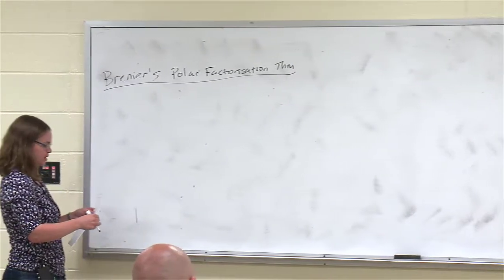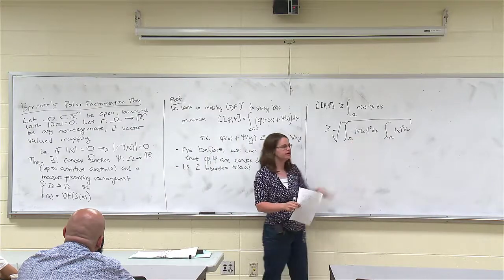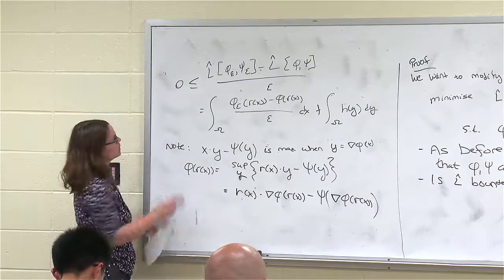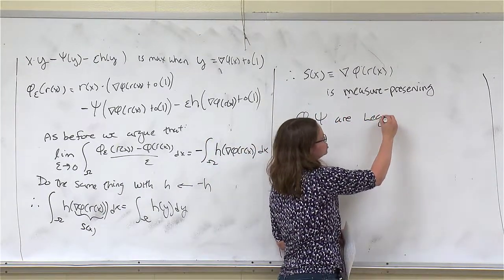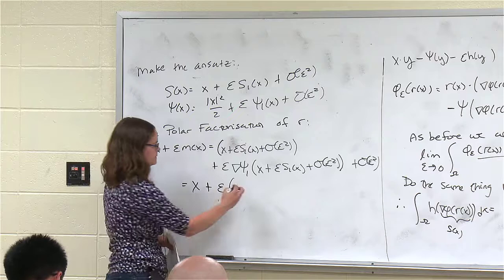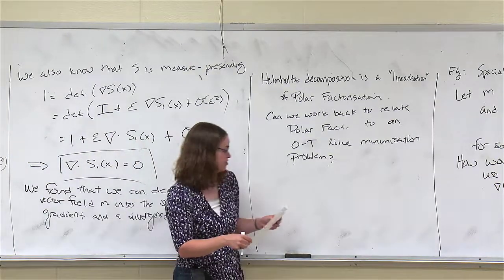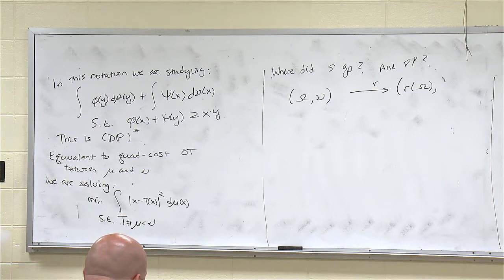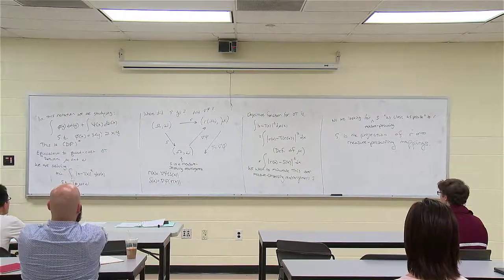Optimal Transport - Polar Factorisation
This is a lecture on "Polar Factorisation" given as a part of Brittany Hamfeldt's class Math 707: Optimal Transport at New Jersey Institute of Technology.